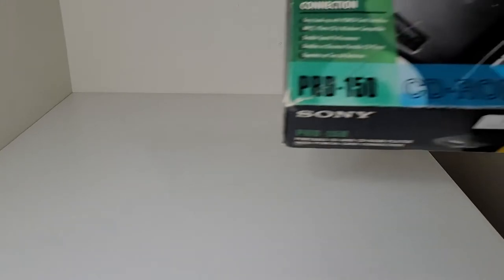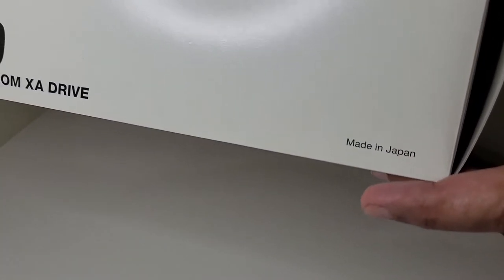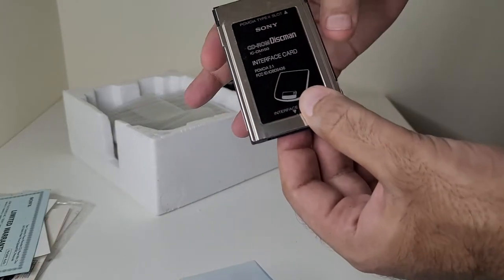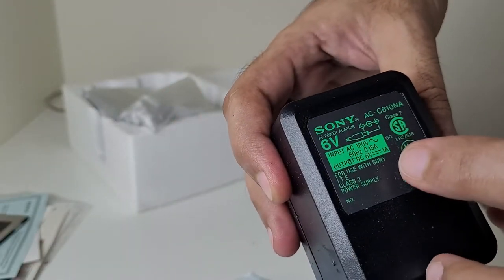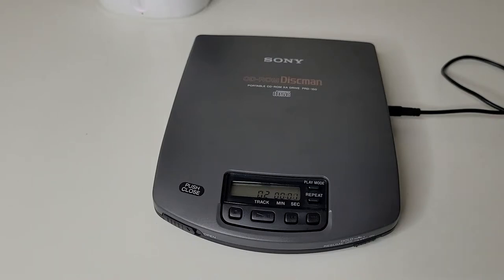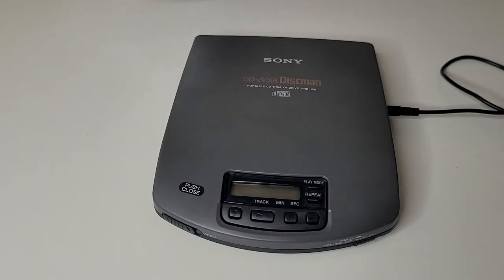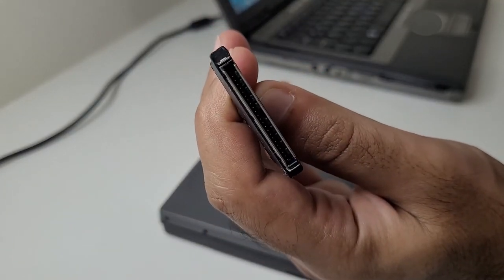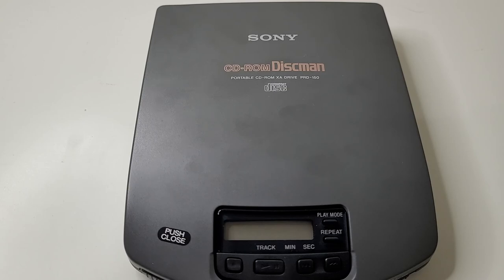Testing - Sony Discman PRD 150 (1995) in 2021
A Vintage Device from Sony. Released in January 1995. Does it still work 26 years later in 2021. Lets find out.